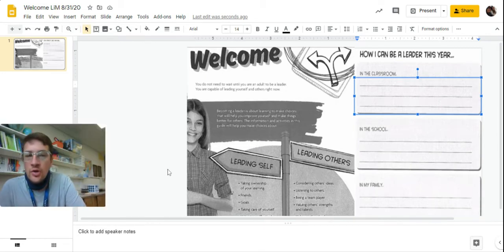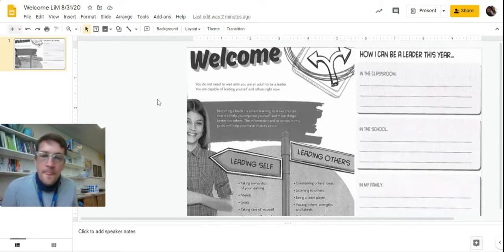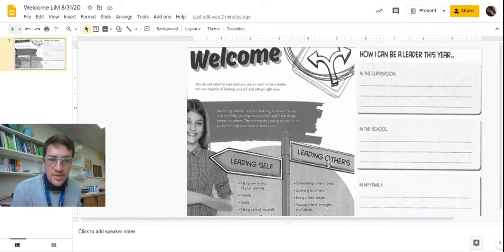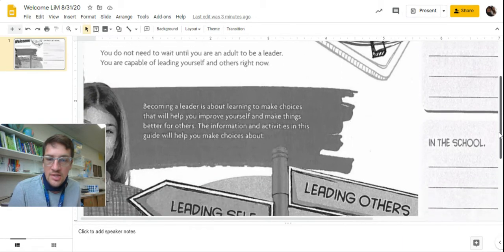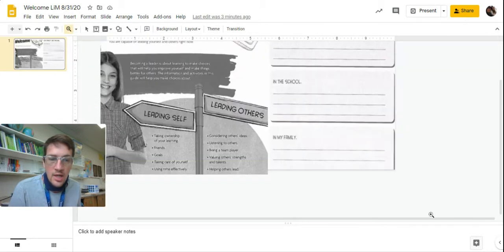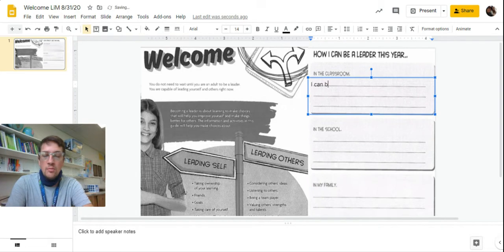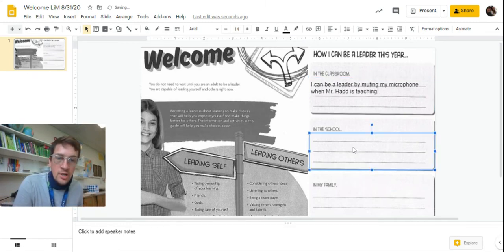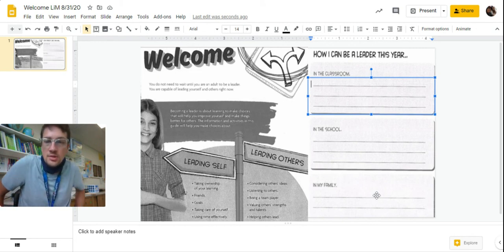screencast-docs.google.com-2020.08.28-09_38_13.webm